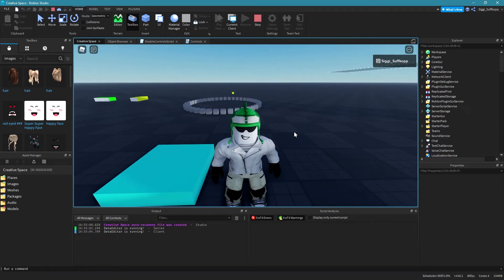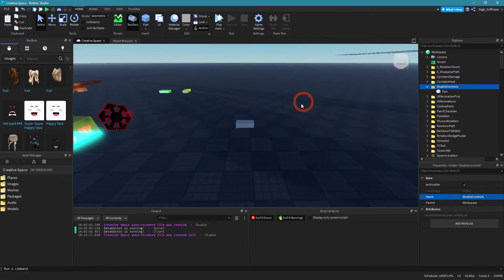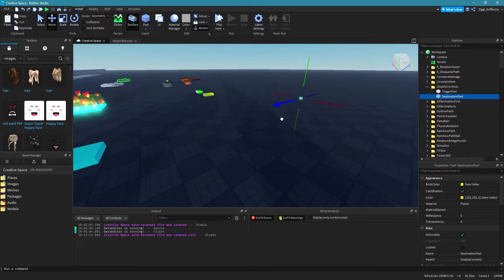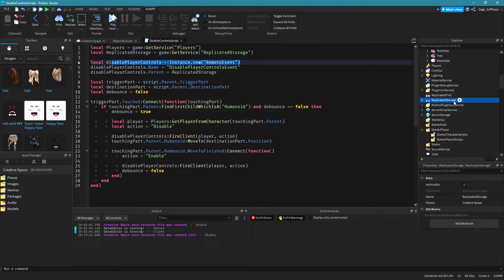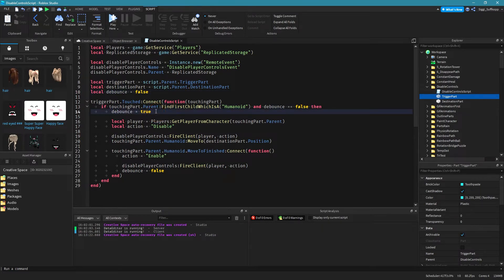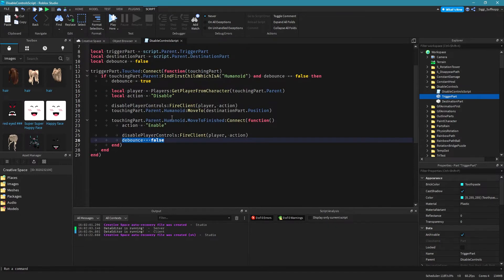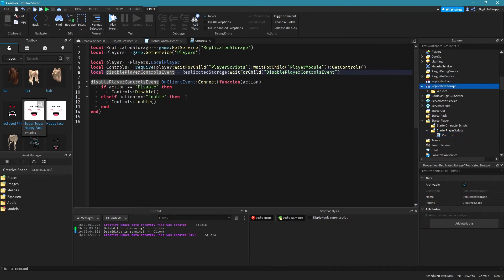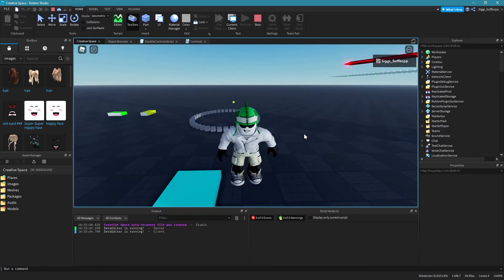How to Disable Character Controls in Roblox [Roblox Studio Tutorial]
00:00:00 Intro
00:00:47 Create Parts
00:02:33 Server-Side Script
00:06:21 Client-Side Script
00:07:51 Test

In this step-by-step tutorial, I will show you how to disable the character controls of a player in Roblox Studio. I will do that with a touch-event, but you can also use this technique with buttons, proximity prompts etc.

My Guilded Server:
➤ Servername: Dev_OnCake's Lounge